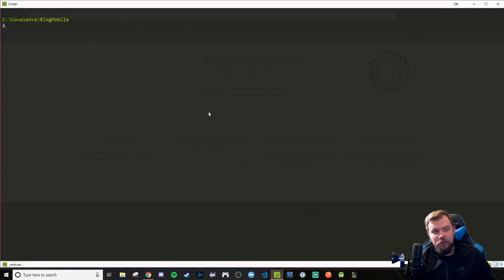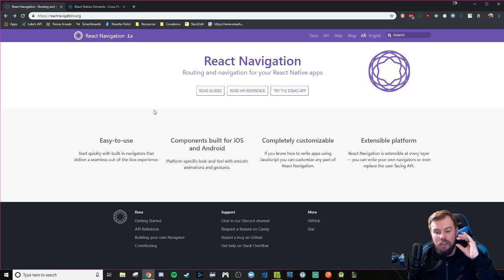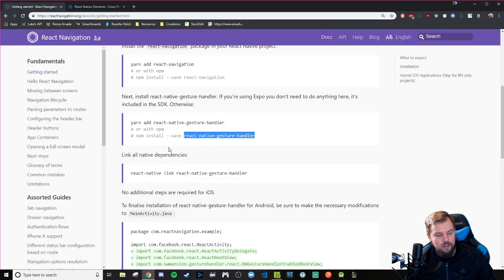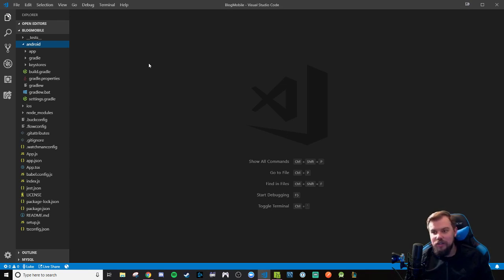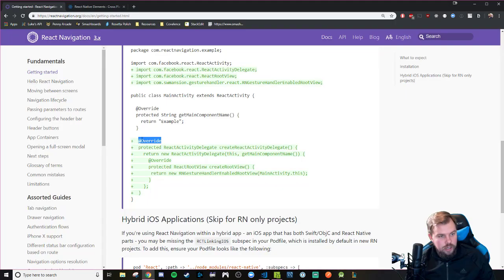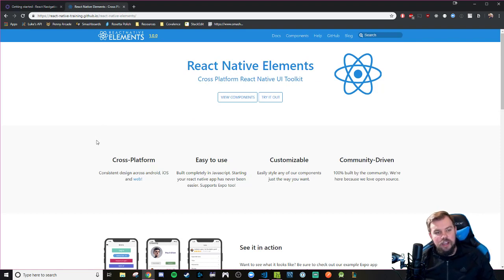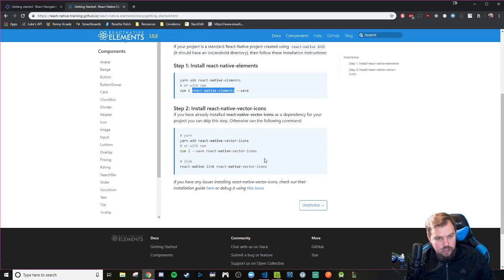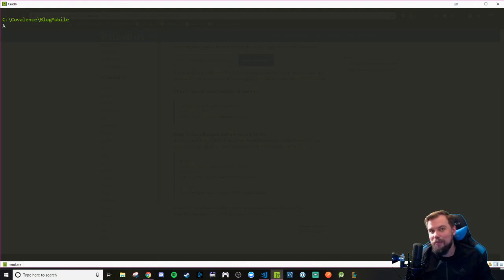Walkthrough: Setup on the App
** Note: this lecture is part of the Covalence Full Stack course

In this lecture, we'll install some of the dependencies (links below) that we're going to want for our App.